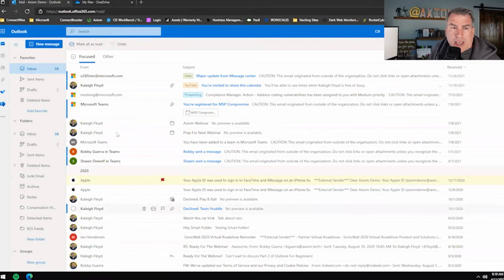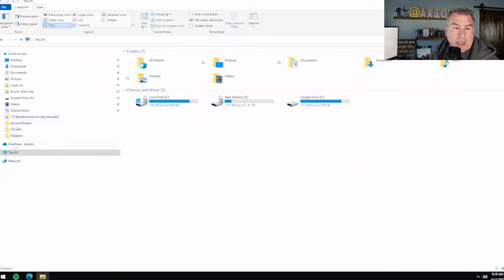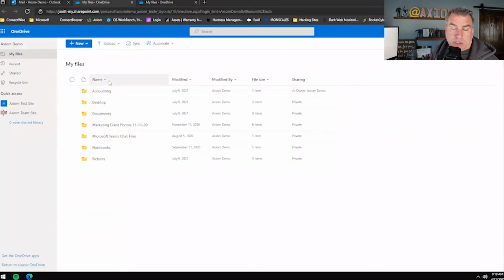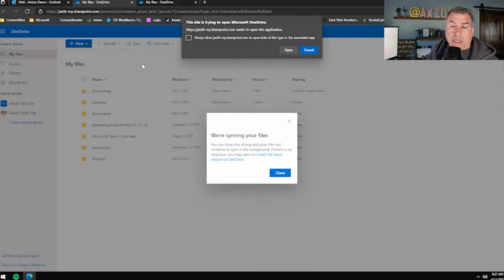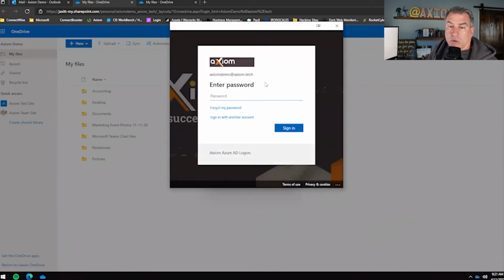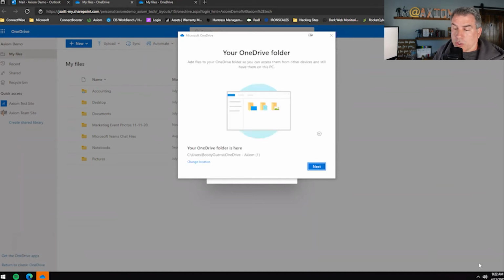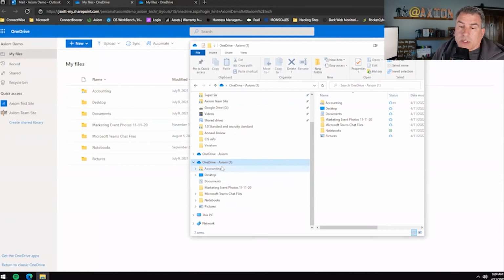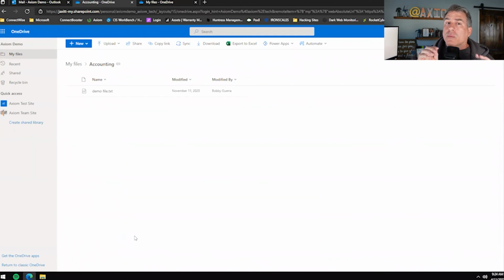How To Become a OneDrive Ninja -Part 1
This is part one of a OneDrive series that we have created. Bobby is excited to share all you need to know about OneDrive to become a pro. We hope you enjoy this new series!